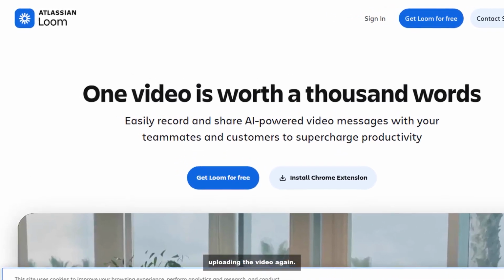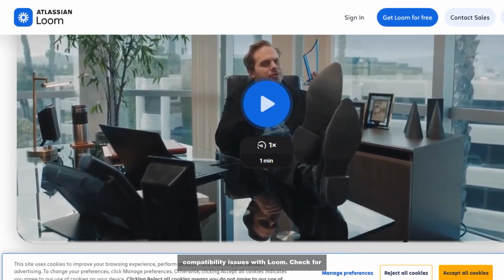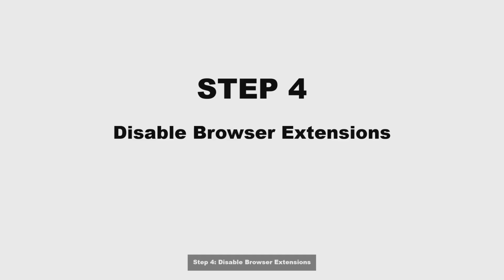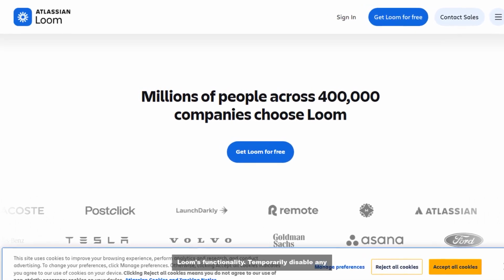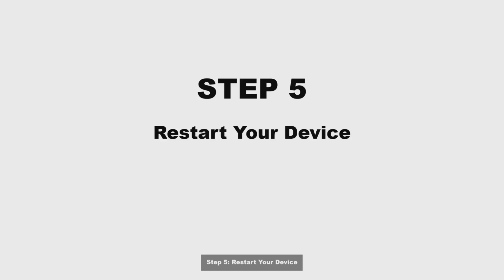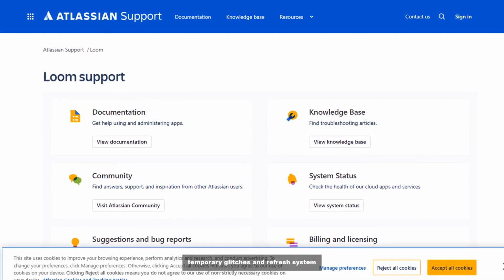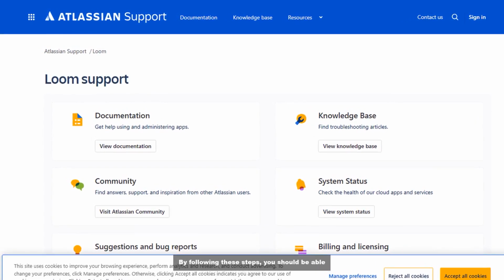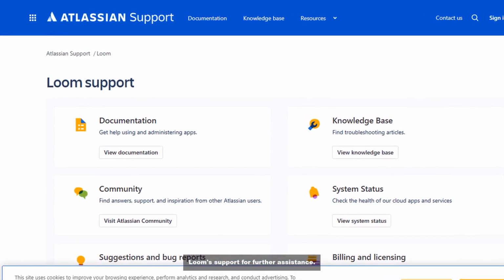How To Fix Video Not Uploading On Loom 2026 (QUICK FIX)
In this video, we show you how to fix video not uploading on Loom 2026 (QUICK FIX). If you're experiencing issues with your Loom uploads, this guide provides simple solutions to get your videos online quickly.